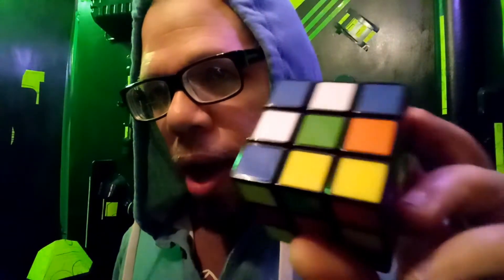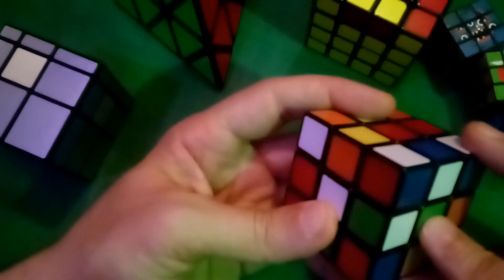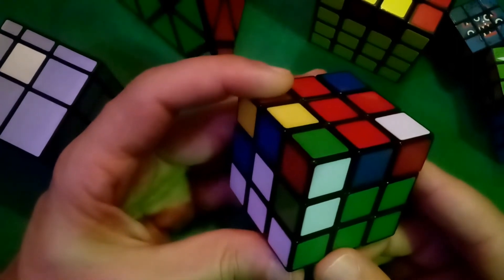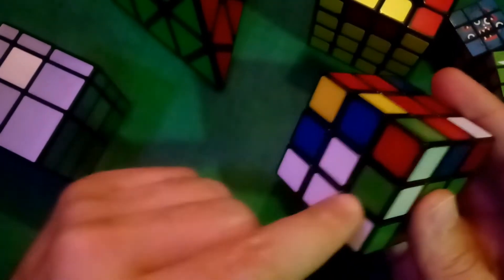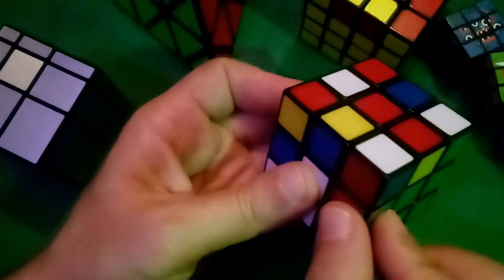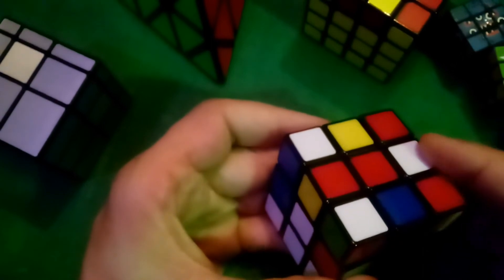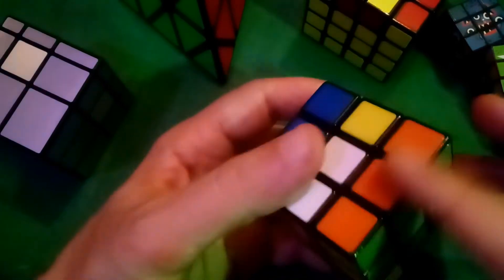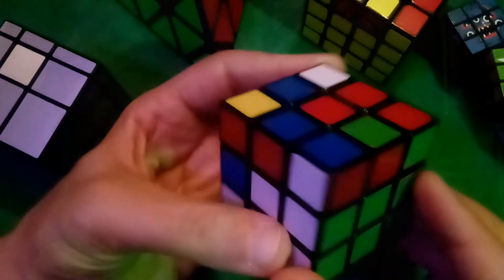How to Flip an edge piece around on a regular Rubik's Cube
Information on how to flip a single edge on a regular 3x3 rubik's cube.